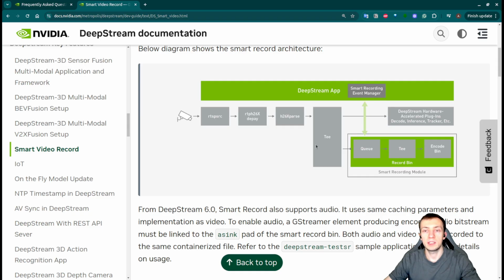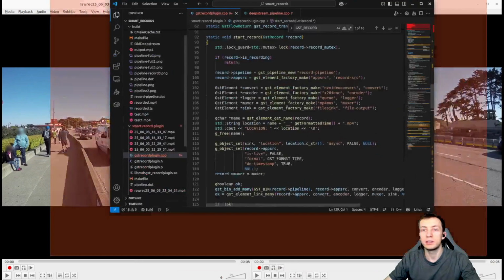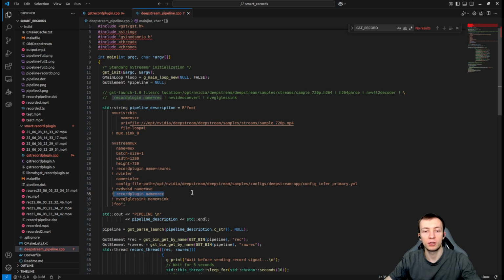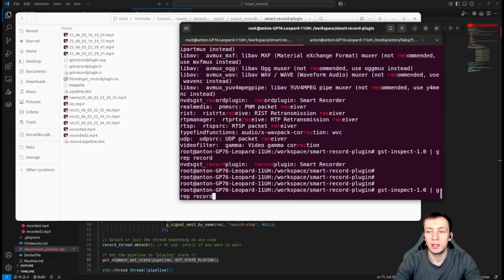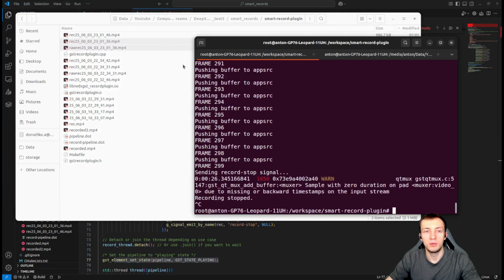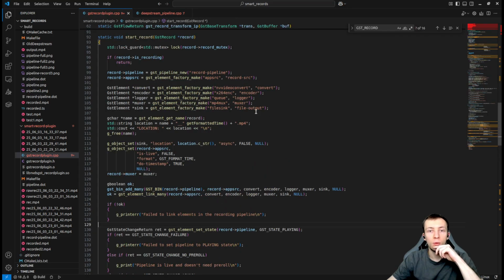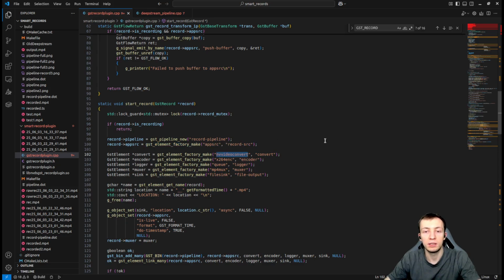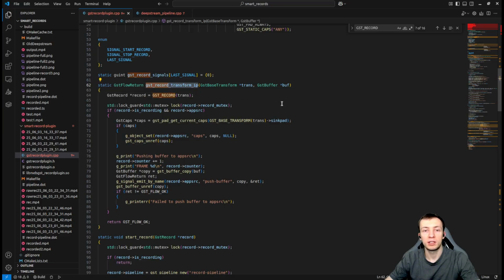Implementing Smart Video Recording in Deepstream from scratch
In this video, we will explore how to re-implement smart video recording using the Deepstream SDK. This involves utilizing a custom plugin that receives signals to start and stop recording, showcasing the practical applications of intelligent video analytics, data collection, and debugging of video pipelines. Discover the step-by-step process, from coding to testing.